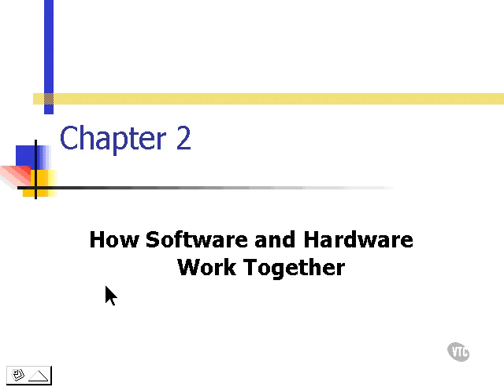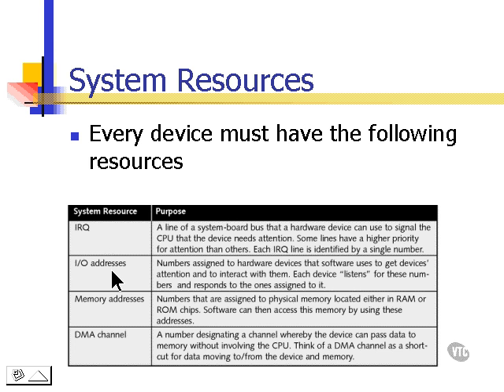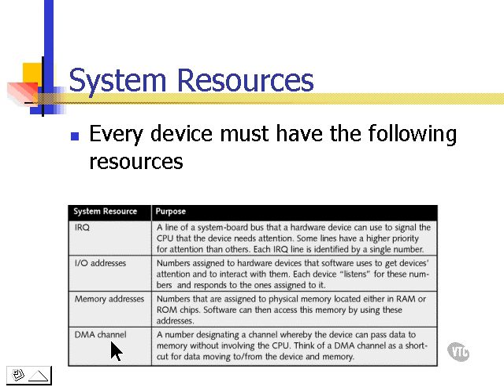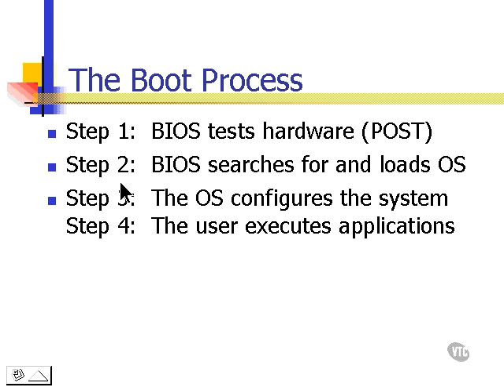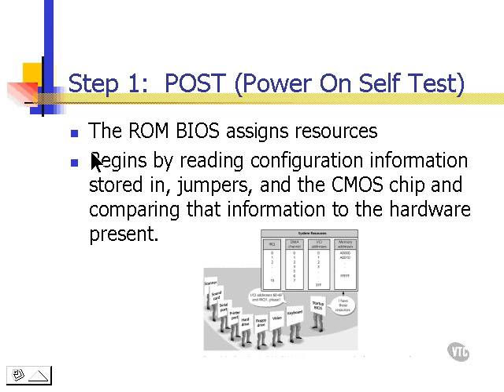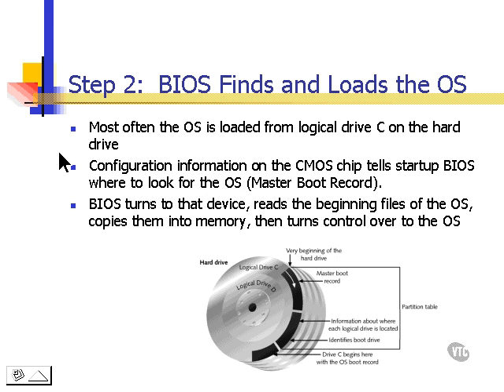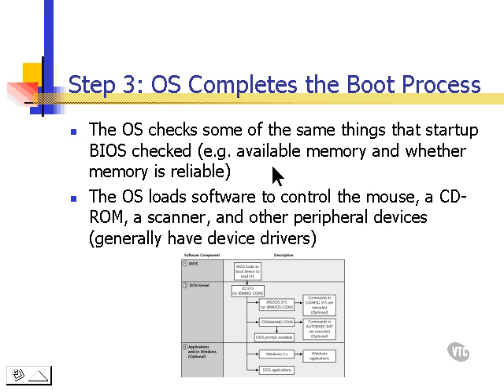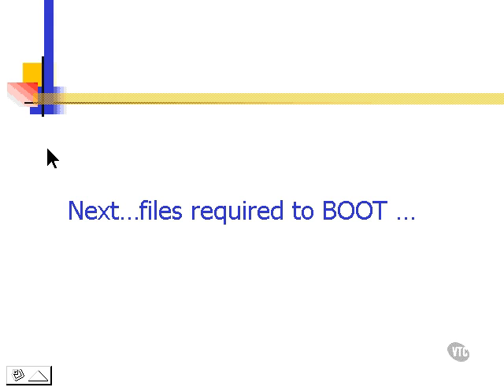A+ Certification Class [004]